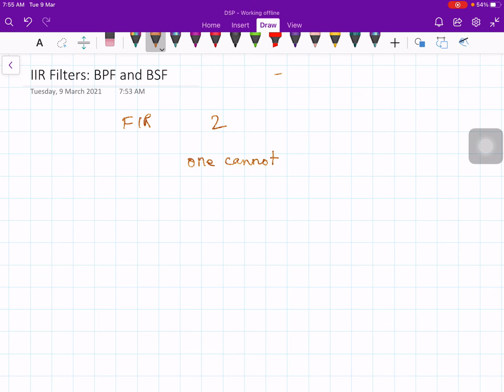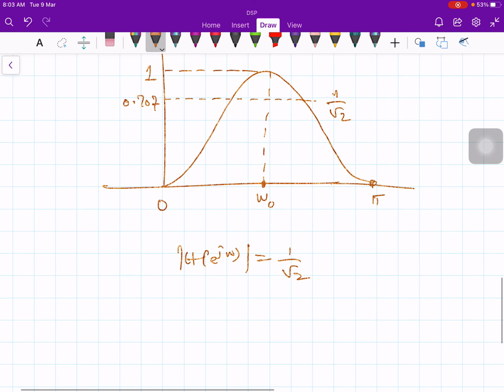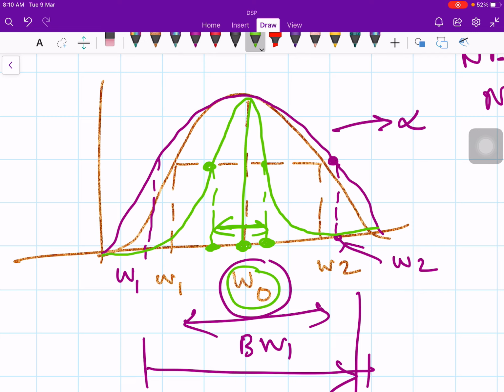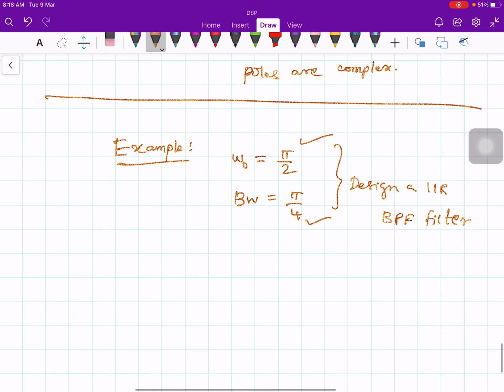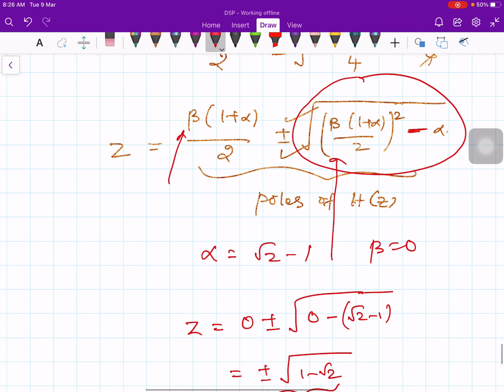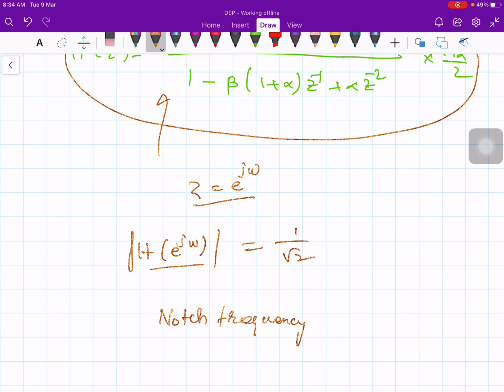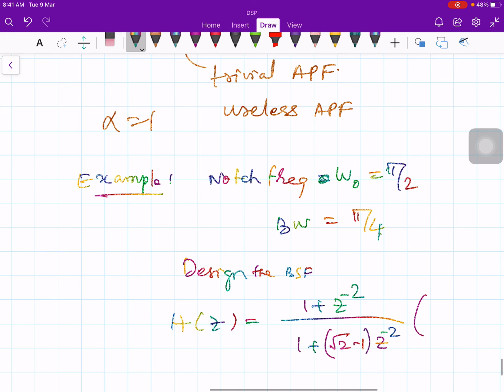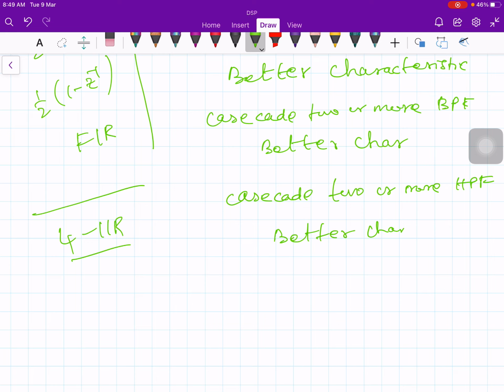15b. IIR Filters: BPF and BSF